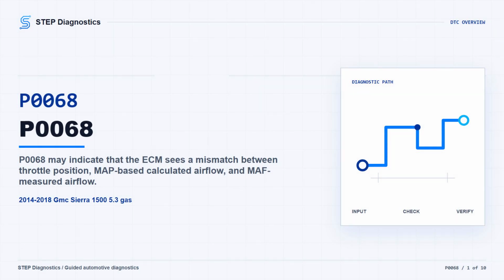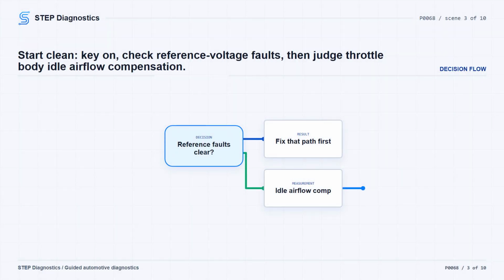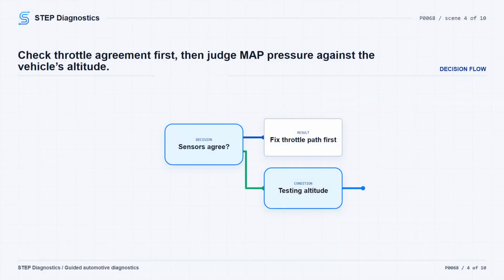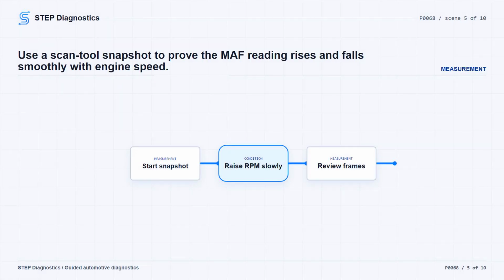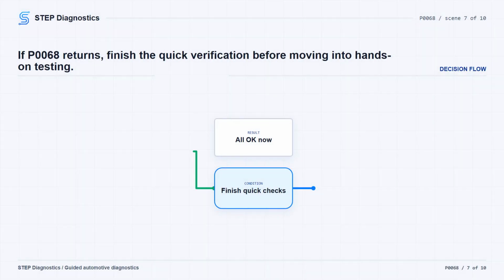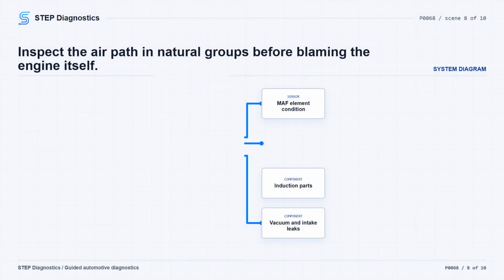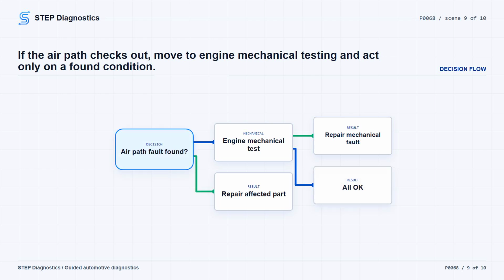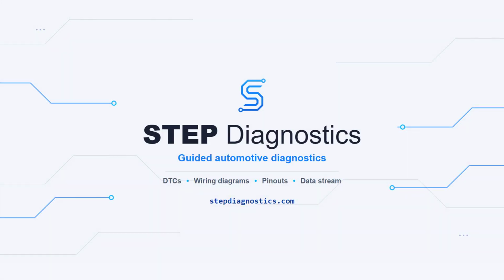P0068: P0068 Diagnostic Guide | 2014-2018 Gmc Sierra 1500 5.3 gas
P0068 on 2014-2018 Gmc Sierra 1500 5.3 gas: P0068 Diagnostic Guide.

P0068 may indicate that the ECM sees a mismatch between throttle position, MAP-based calculated airflow, and MAF-measured airflow.

What you may notice:
- The vehicle may idle rough, hesitate, feel down on power, or turn on the malfunction indicator.
Possible fault areas:
- Possible areas often include throttle body condition, MAP and MAF signal plausibility, air induction leaks or restrictions, vacuum leaks, crankcase ventilation issues, exhaust flow
This video follows a practical diagnostic sequence and keeps the important measurements and decisions in order. P0068 is best approached as an airflow correlation problem: confirm the inputs agree, then inspect the air path and mechanical condition if the code returns.